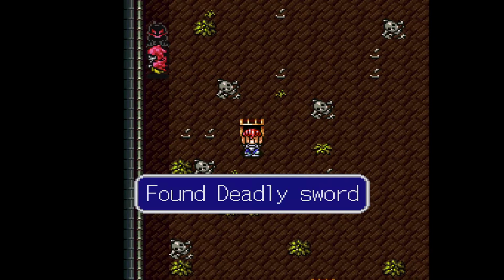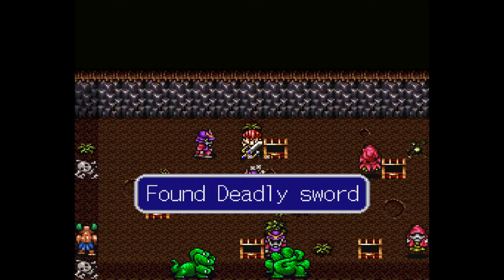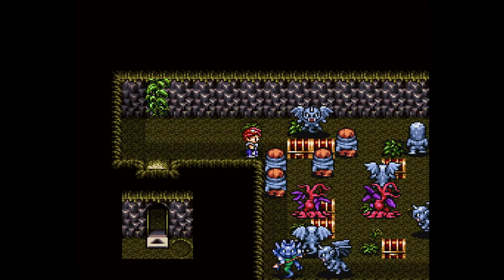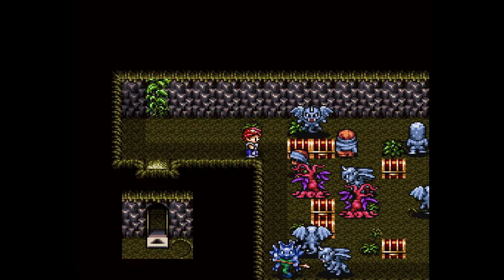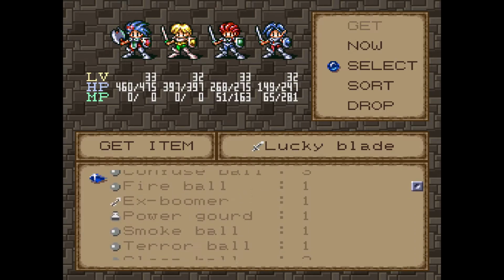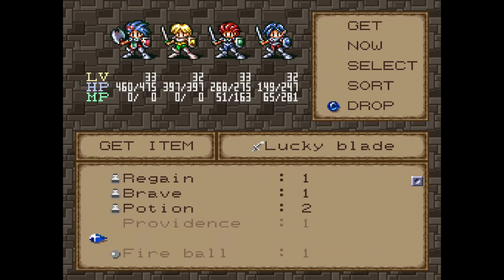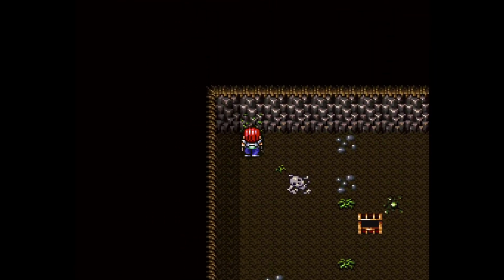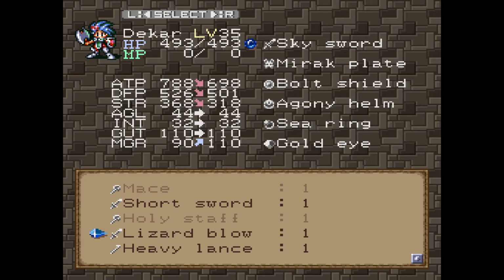Lufia II - Iris Quest - Part 19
Casual Ancient Cave play trying to collect all of the Iris treasures over the course of several runs.